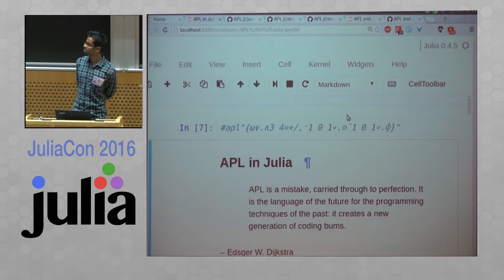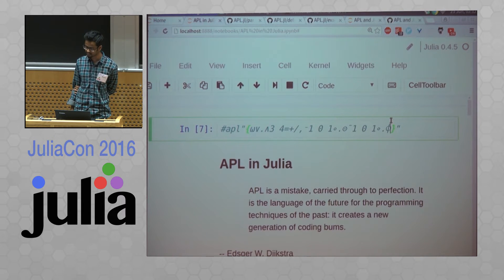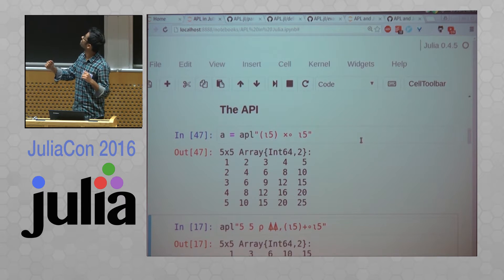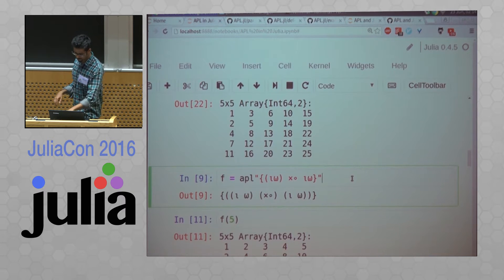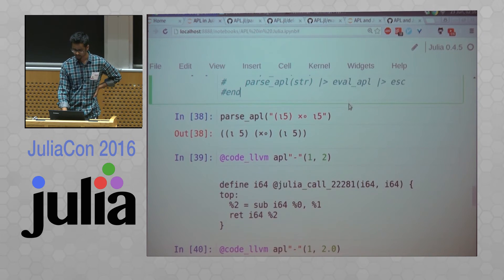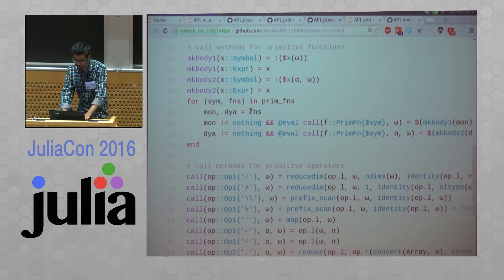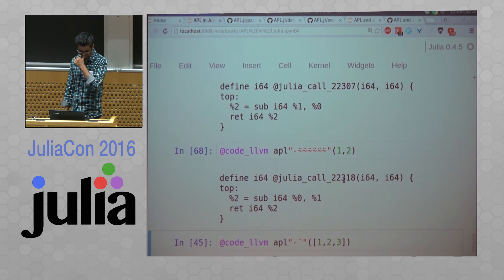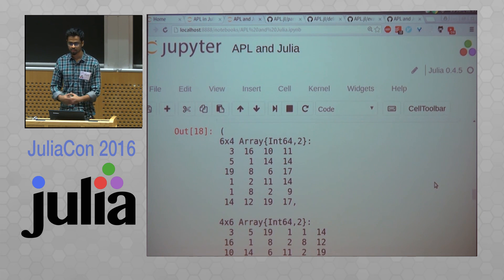APL at Julia's Speed | Shashi Gowda | JuliaCon 2016